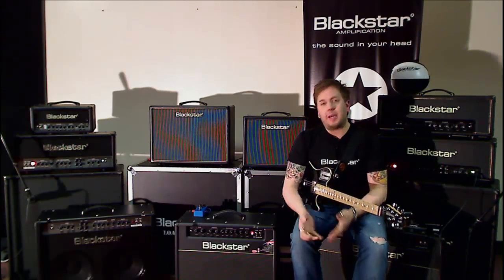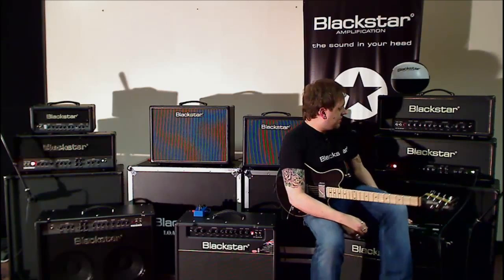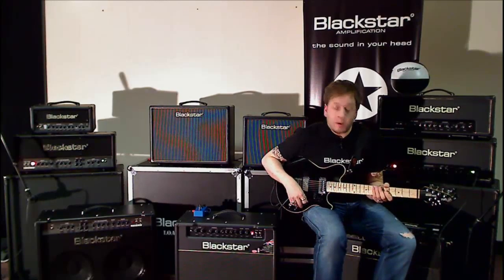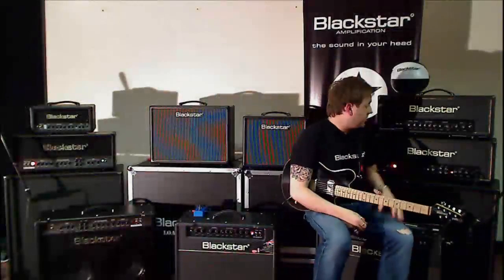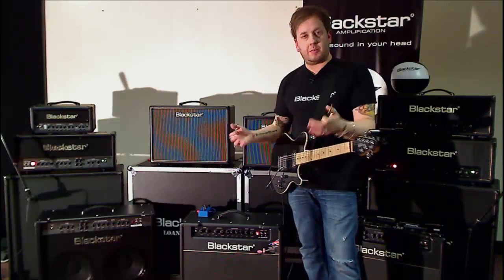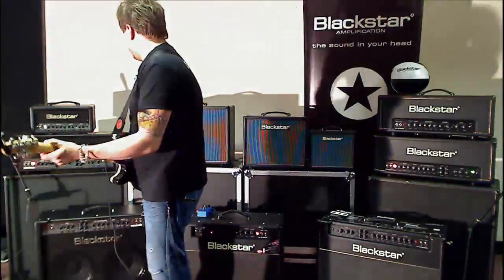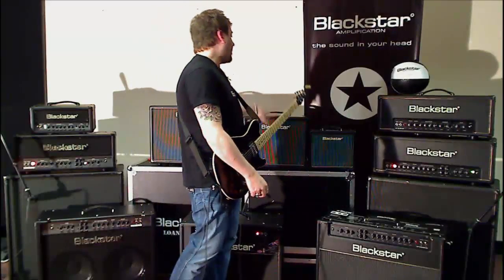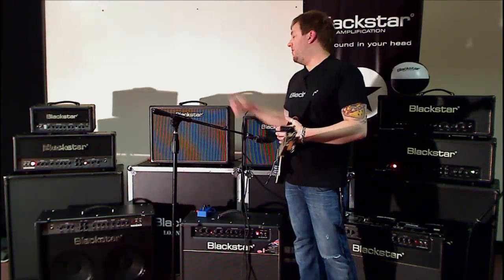HT Venue Webinar January 2014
Please note, the competition is now closed. To enter the next competition, watch our next webinar LIVE on our website homepage.

Steve Marks runs through some of the HT Venue range, HT-1 and HT-5 range and touches on the HT Metal range also. The next webinar will be live in February. Watch the homepage our Facebook page for more details... coming soon!